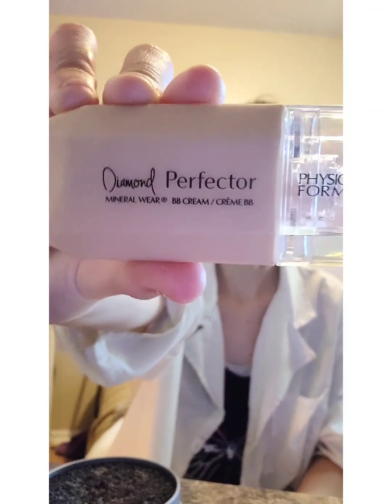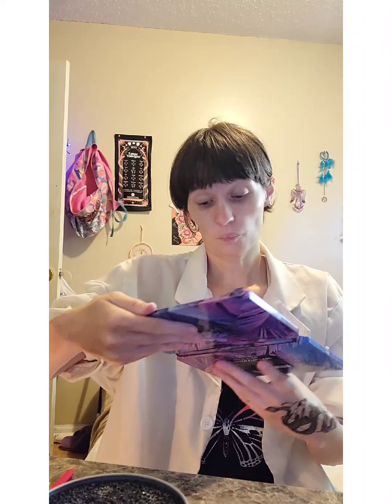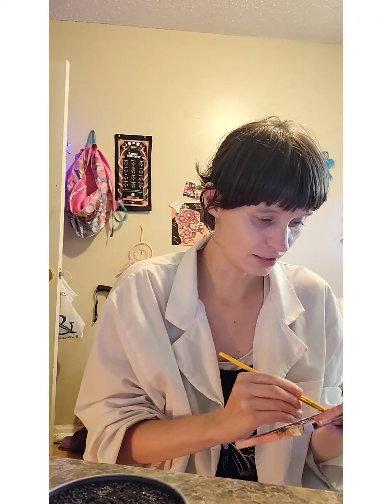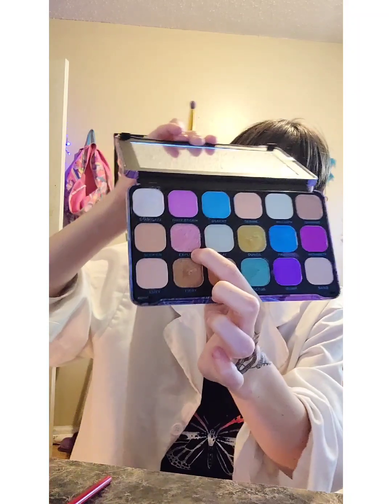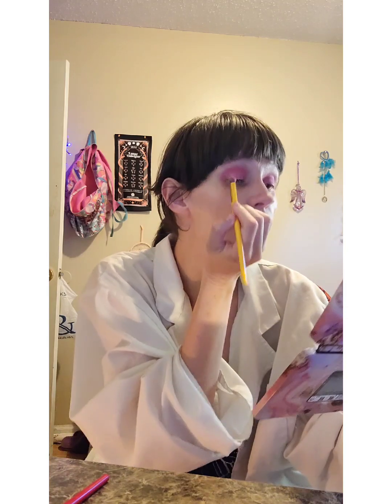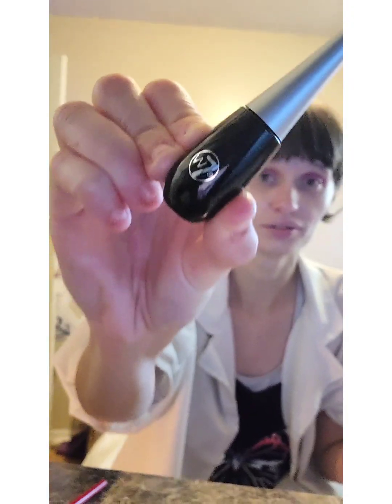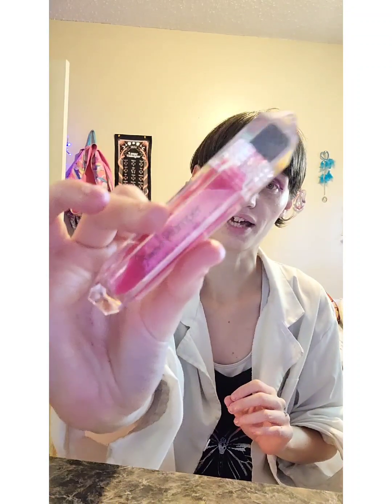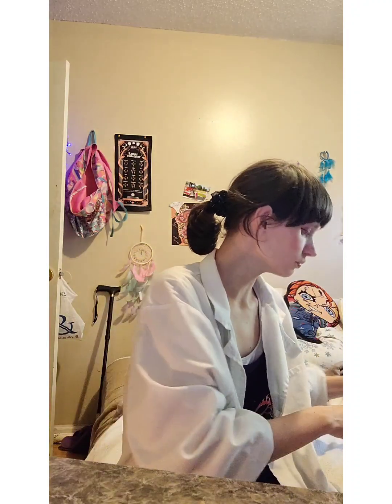Lover Tutorial- Tiff's 31 Days of Samhain 2024